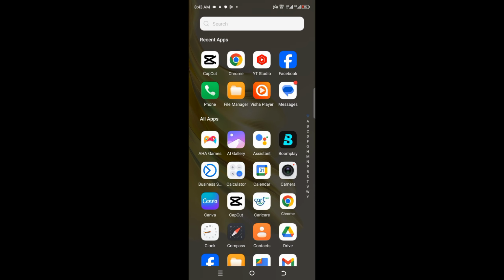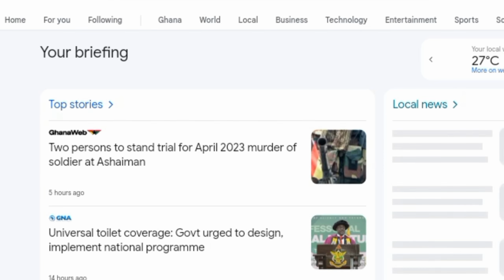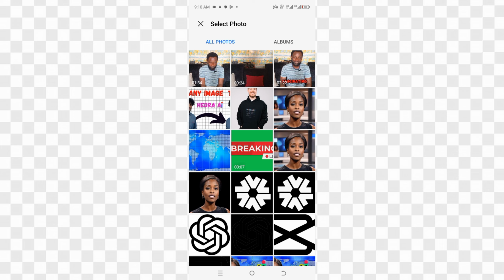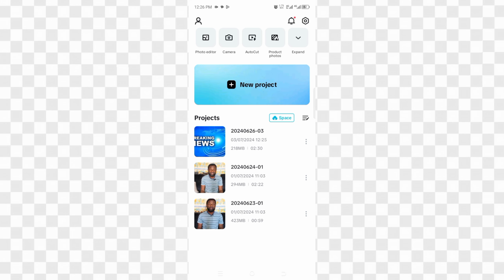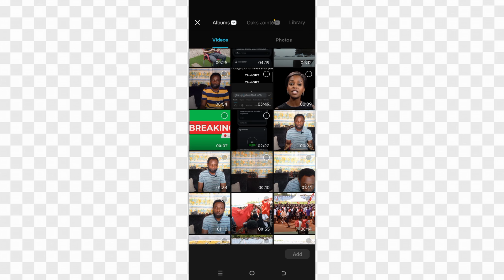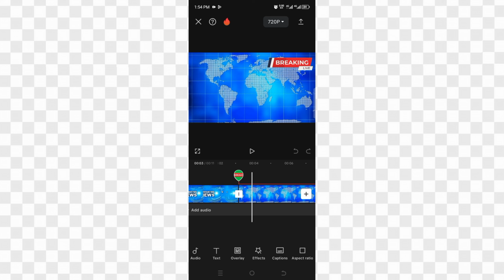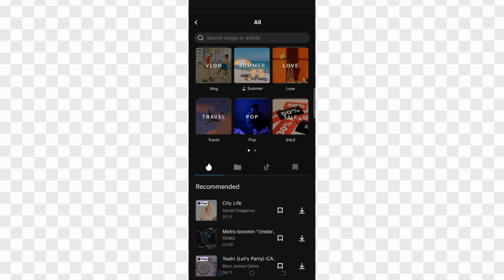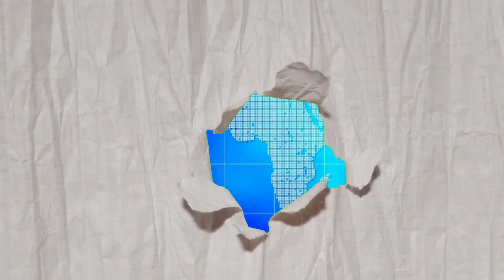I created a MONETIZABLE Ai News Channel with Hedra (working method)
In this video I show you how I created a Monetizable Ai News Channel on YouTube with ai. Join in the smart way of making passive income with the latest ai-Hedra ai. Now making money in 2024 with ai tools has become easier by watching Hedra ai tutorial.